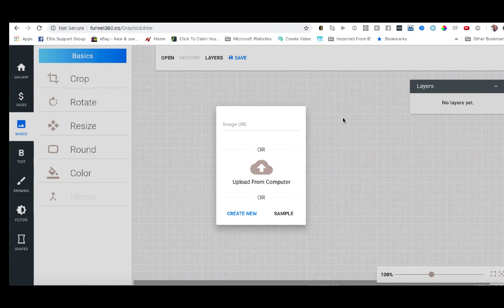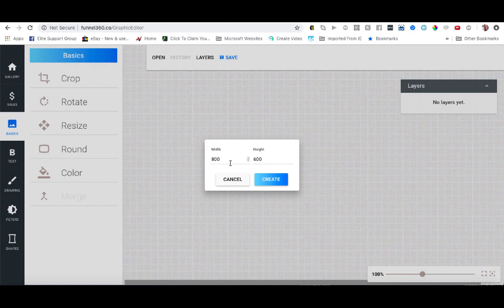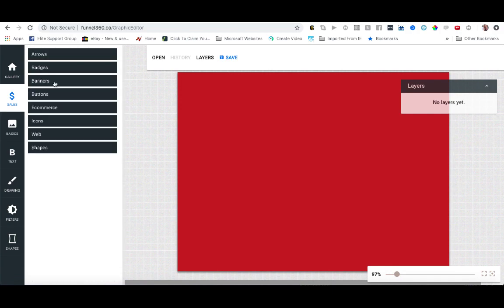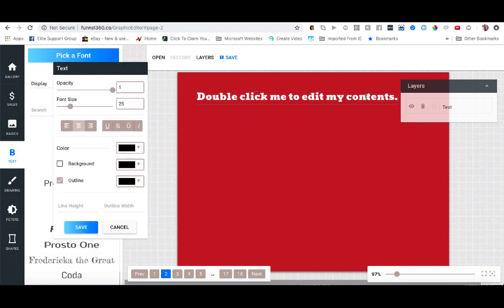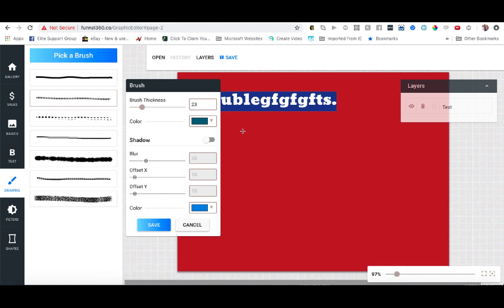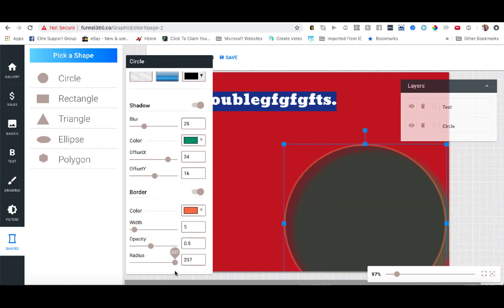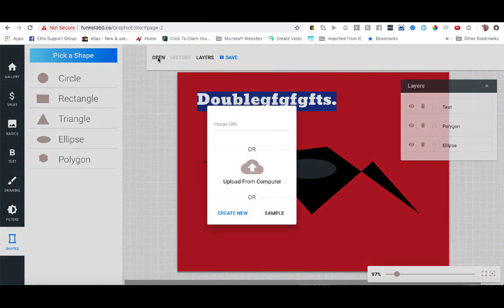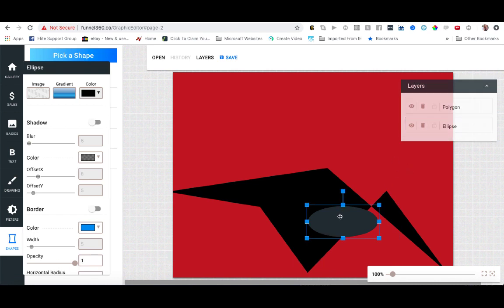Funnel360 Graphic Editor Features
A look at all the tools inside the Funnel360 Graphic Editor